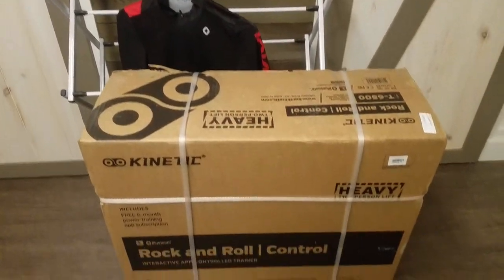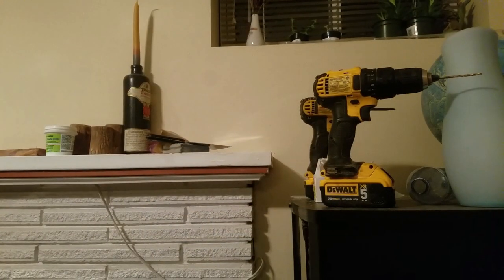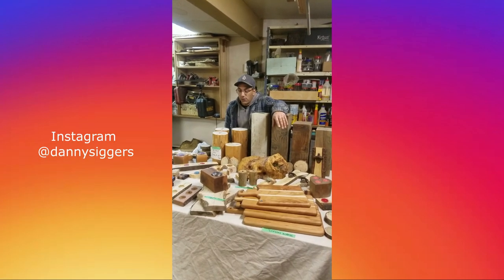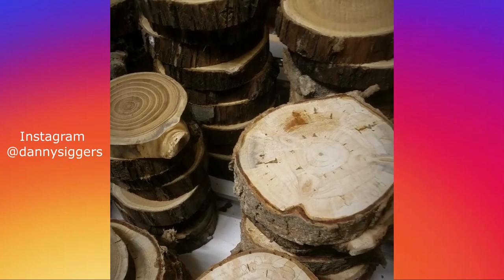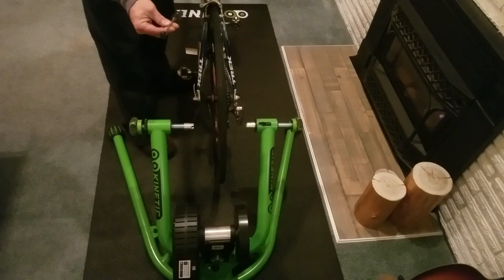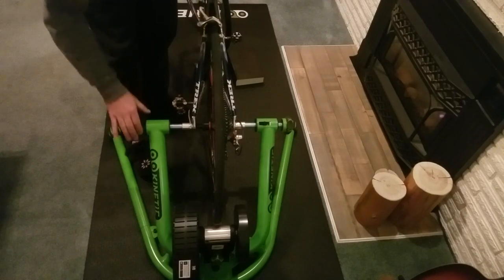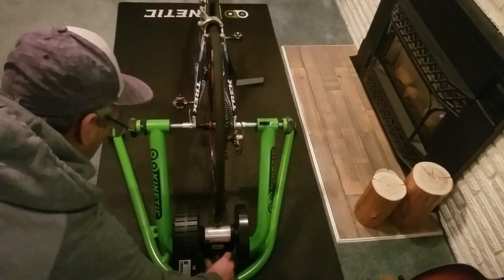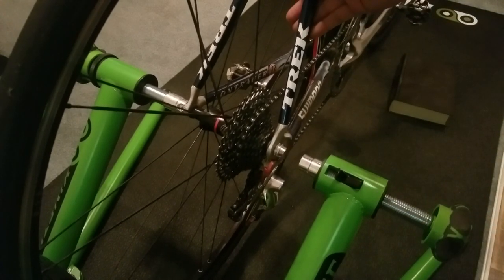My first smart trainer Kinetic Rock & Roll Control T-6500 - Vlog - assembly and craft sale.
If you're impatient the Build starts at 2:50 if not enjoy the banter this is a vlog. Be Kind!

Update - I've used it enough now to now to shed some insight on how it works with several apps and connectivity. I enjoyed using it for a year and did close to 30 hors category climbs, and some zwifting group rides. It works quite well for the money at an intermediate level. I have since upgraded to the Tacx flux 2 you can see a short video of that
Questions just ask and I will try and answer, Thanks!

This is my winter vlog getting ready for set up, unboxing and assembly of the Kinetic Rock and Roll Control T-6500, a fully interactive app controlled smart trainer. I recommend purchasing the floor mat to keep the floors clean and dampen noise, although this thing is very quiet.

I ordered the item from my local dealer Jubilee Cycle, nice thing about that is, no shipping or duty surprises. It comes really well packaged too. I am using a PC and android 7

Please subscribe and apologies my camera phone is on the fritz, the SD card froze during the video and it took 4 hours to extract the data - rather unfortunate as this video ended up taking a whole weekend to make so I hope you enjoy it.

T-6500 Rock and Roll Control
Canada USA
Large mat
Canada USA
T-700 Direct Drive
Canada USA